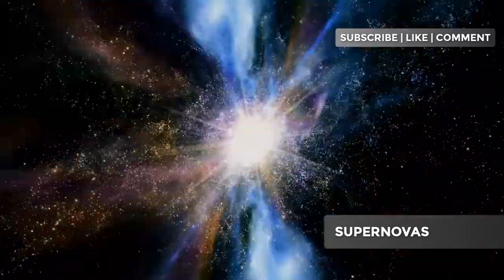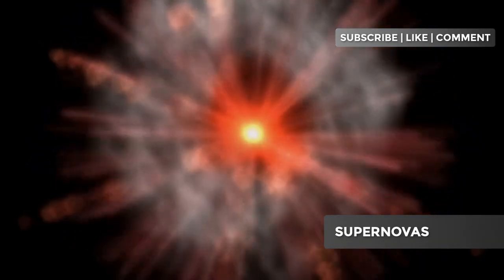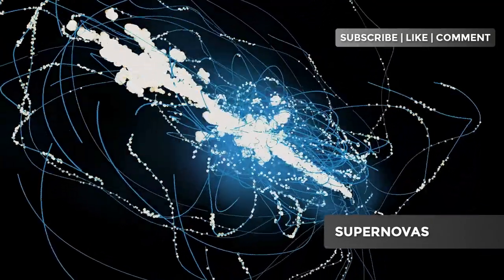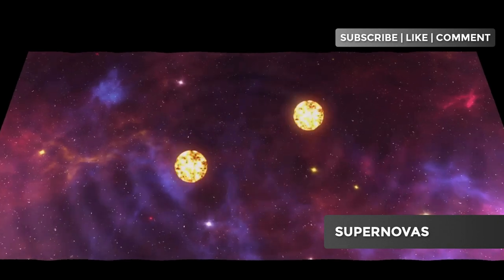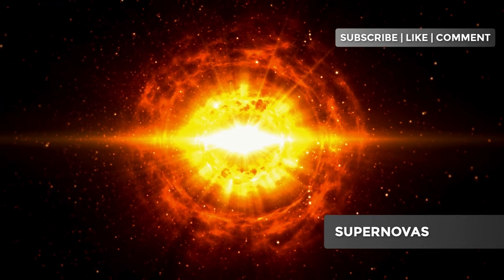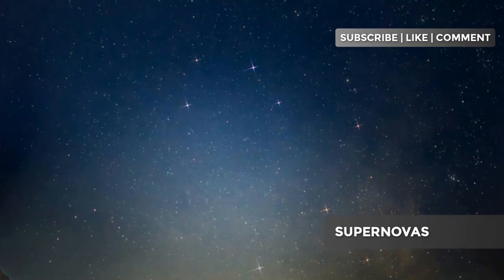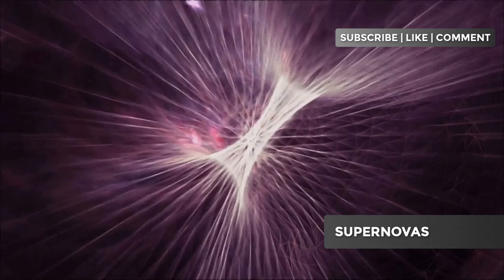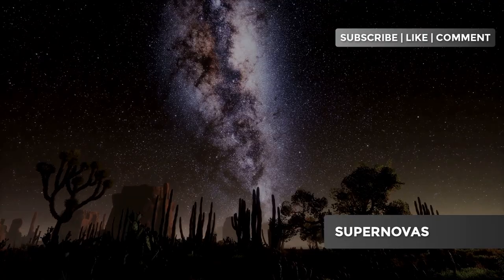SUPERNOVAS: COSMIC EXPLOSIONS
Curious about supernovas and their incredible impact on the universe? Join us as we explore the explosive death of stars in this fascinating video. Supernovas are one of the most powerful and energetic events in the cosmos, marking the end of a star's life cycle. We'll delve into the science behind these stellar explosions, explaining how they occur, their different types, and their significance in the universe. Learn about the role of supernovas in creating heavy elements, their effect on surrounding space, and their importance in the cycle of stellar evolution. Whether you're an astronomy enthusiast or just curious about the universe, this video offers a captivating look at the power and beauty of supernovas. Watch now to uncover the mysteries of these cosmic fireworks!